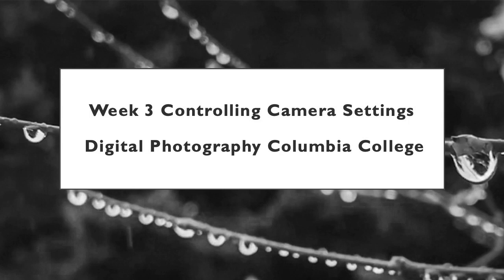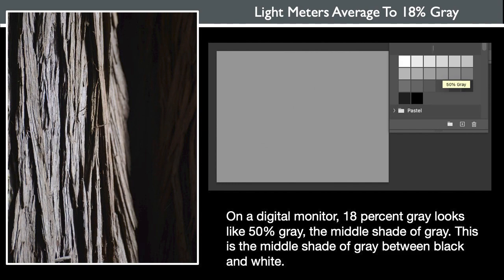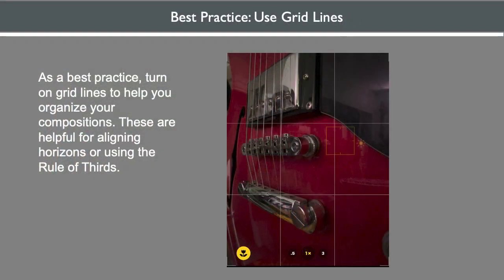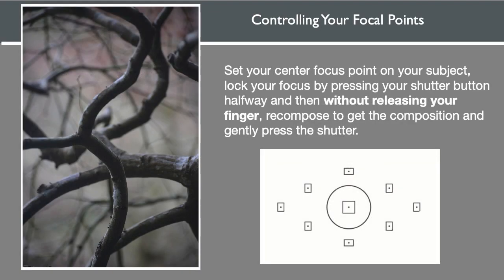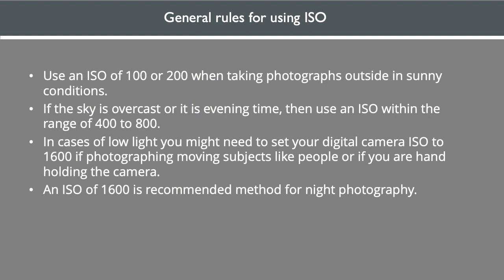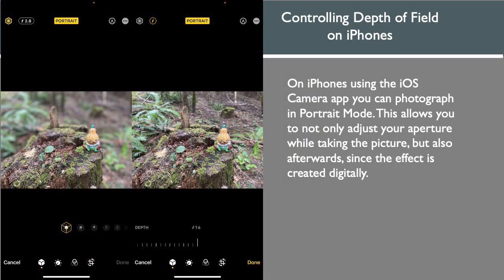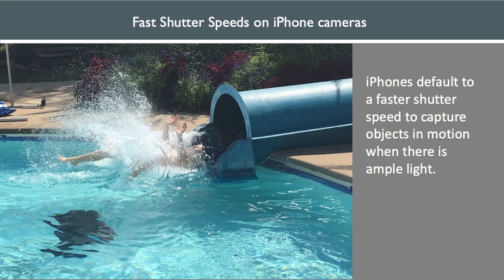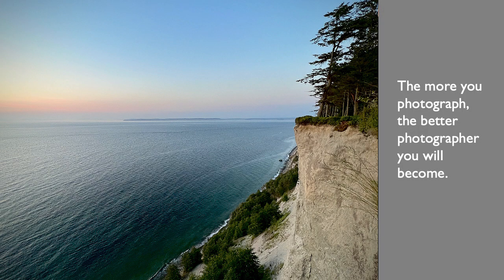Week 3: Controlling DSLR and Smartphone Camera Settings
This presentation covers Controlling Camera Settings DSLR and Smartphones and provides a foundational knowledge of exposure value, focal points, DSLR basic functions, and controlling smartphone camera settings for both iPhones and Androids.